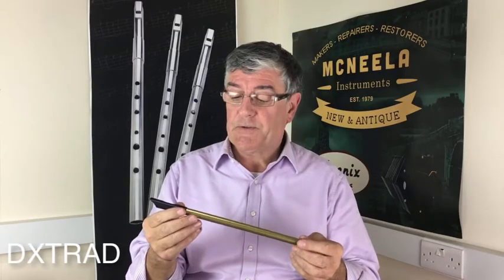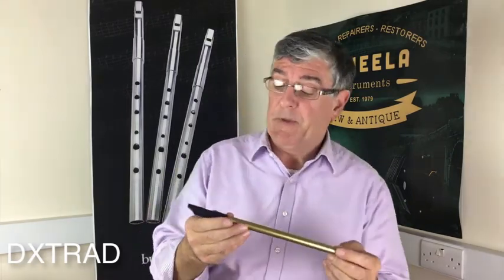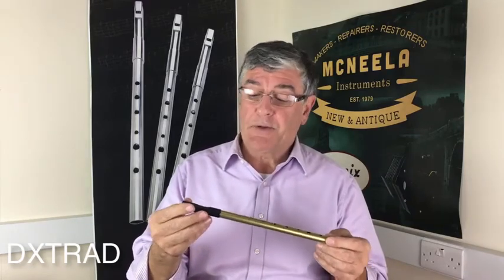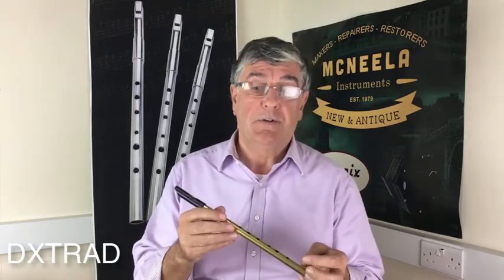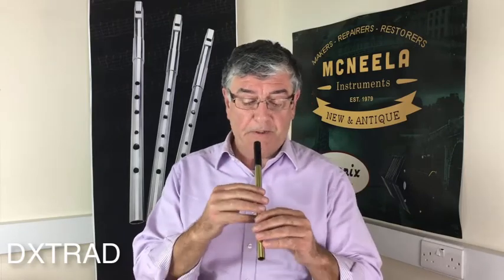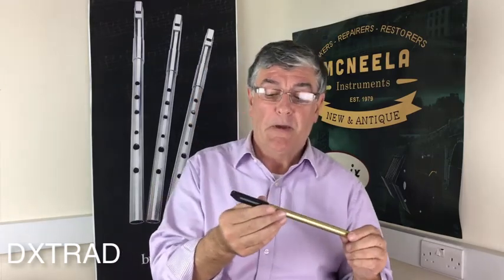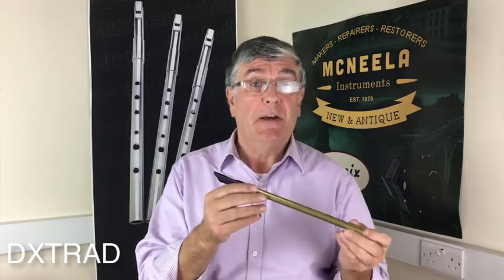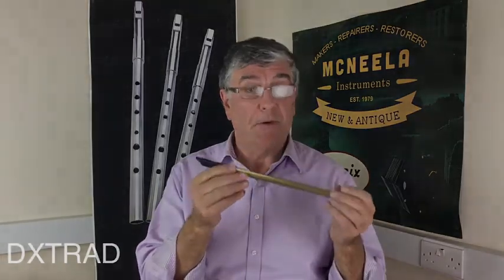Tony Dixon DXTRAD Whistle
Tony Dixon DXTRAD. This is an improved whistle. Fully tuneable in the key of D. Easy to tune; Has that original brass whistle tone, but much clearer; Great for the high notes; A brass body with ABS tuneable head.